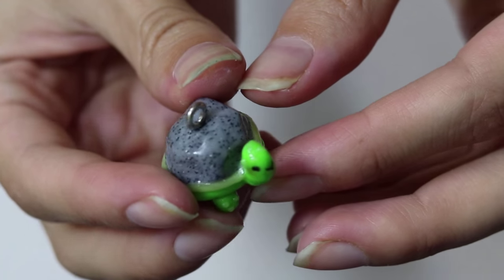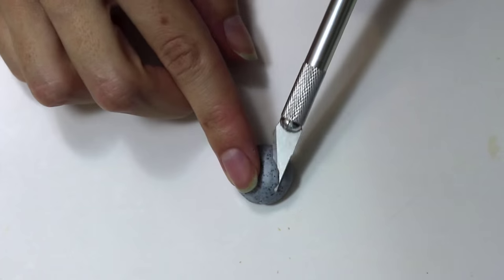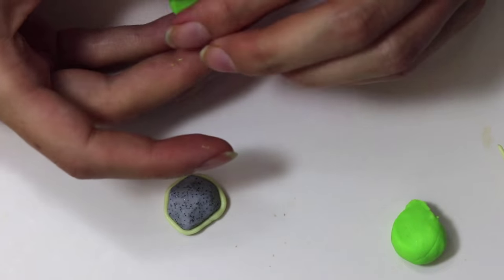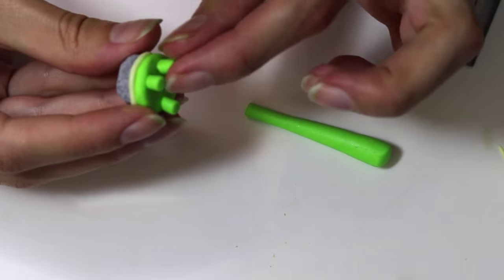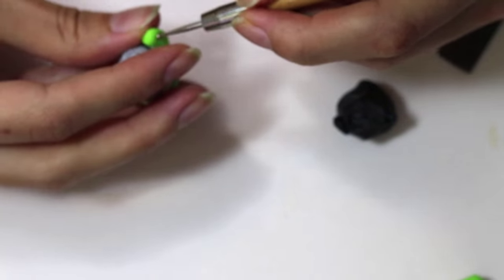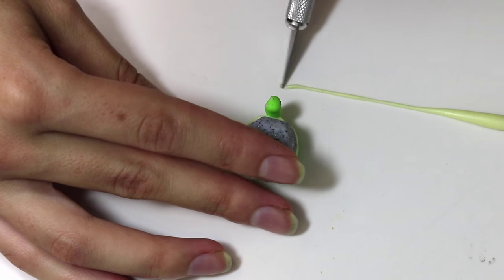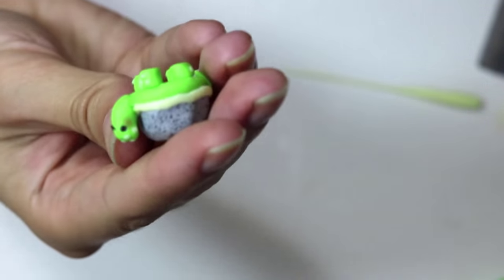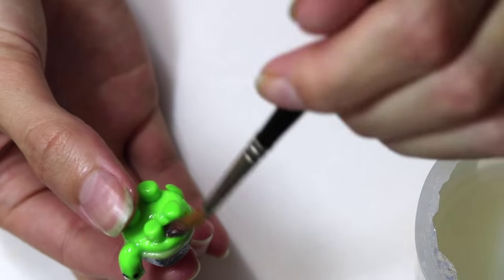Tutorial: Kawaii Turtle Charm - Polymer Clay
I love turtles, so why not make a kawaii mini. I hope you enjoy it!

♦Supplies and Tools:♦
Fimo cltrlne quartz
Fimo granit
Fimo Green Apple
Round tip detail tool
Needle point
tooth pick
Rubbing alcohol
Exacto knife
Flexible blade
Small square cutter
Soft Pastels: red
Sand Paper
Paint Brush
Glaze
Star tip for icing